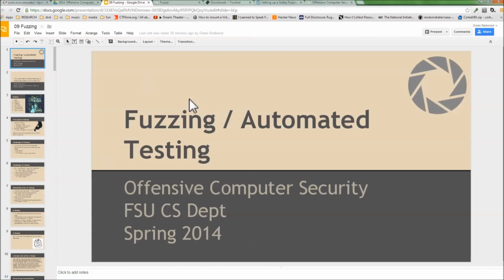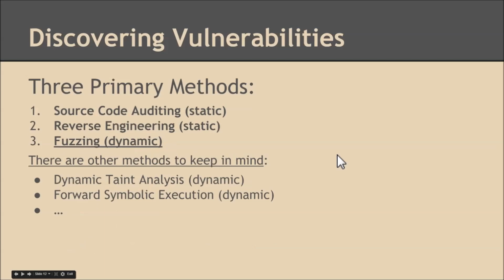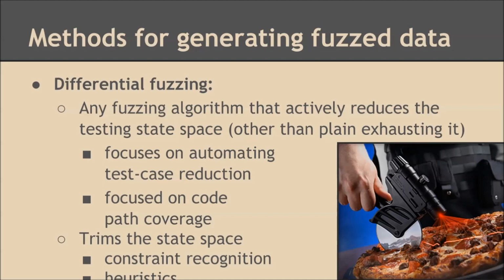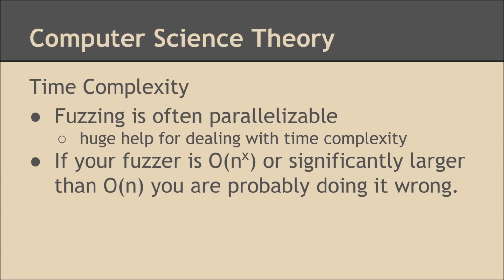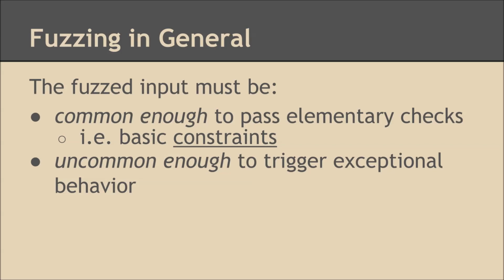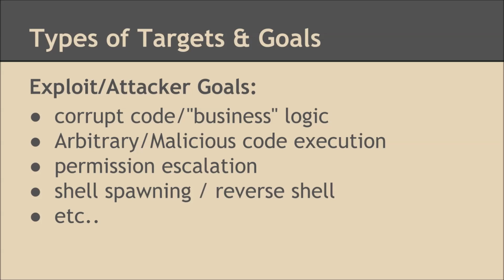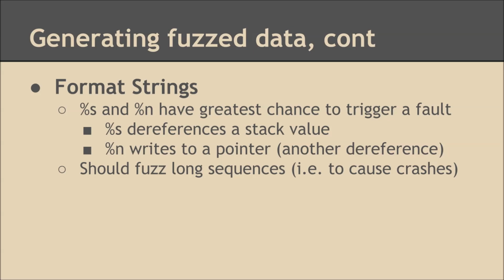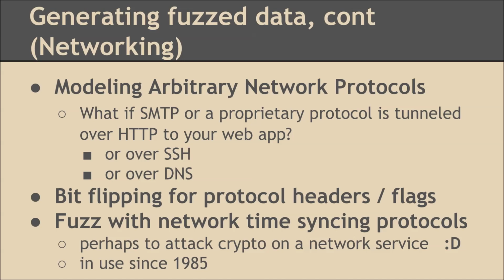Offensive Computer Security 2014 - Lecture 08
Coverage of Fuzzing techniques for SDL, VR, and other applications.